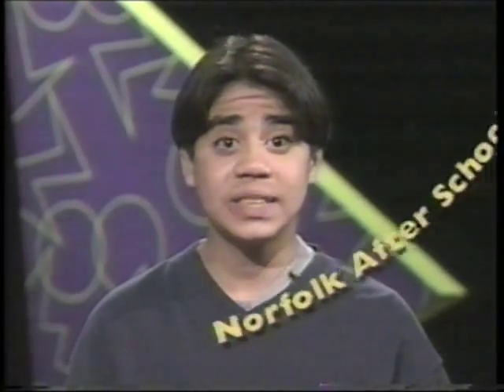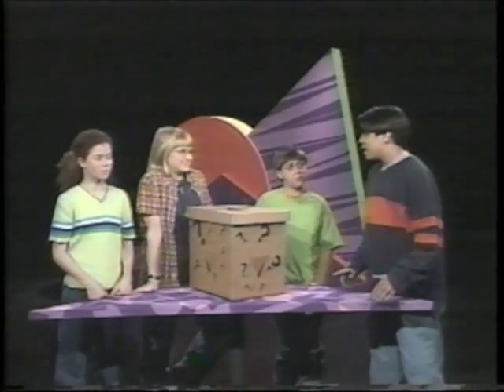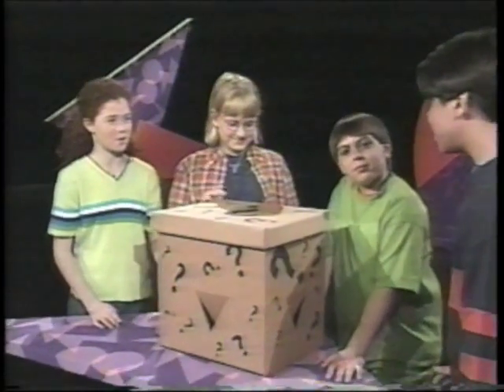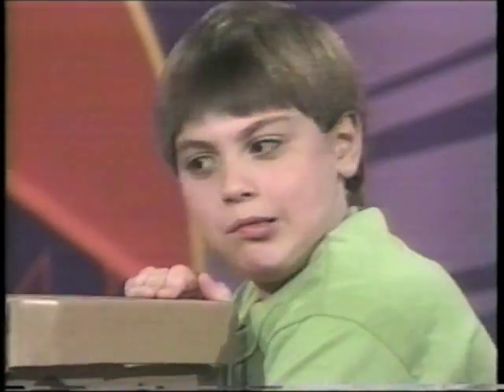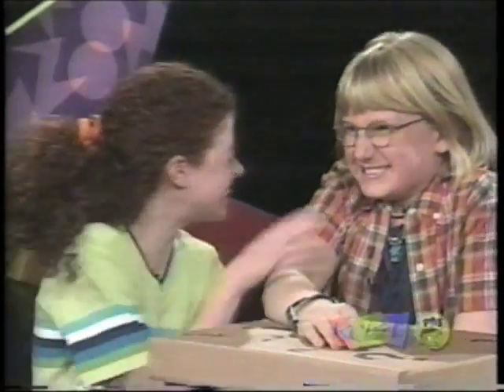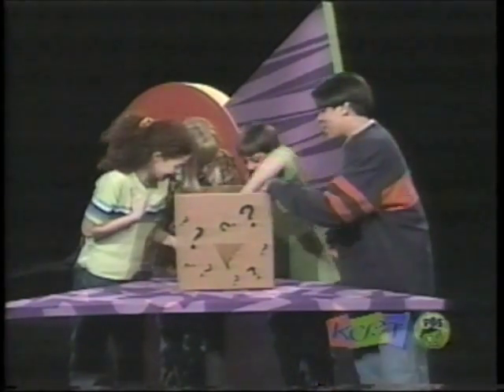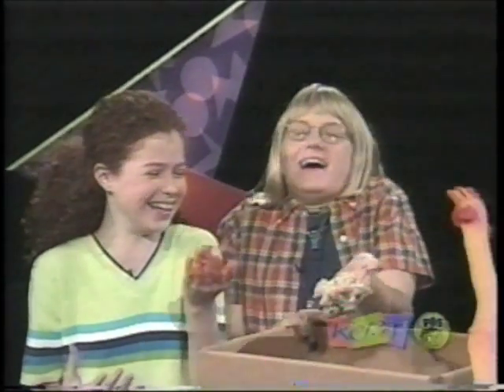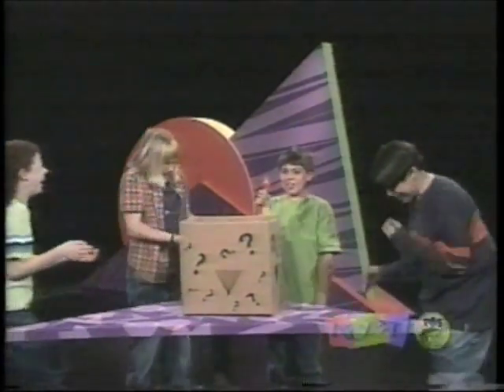Zoom Game - Feelings